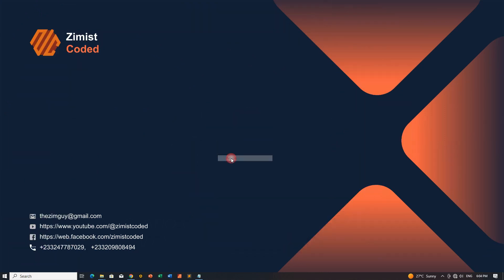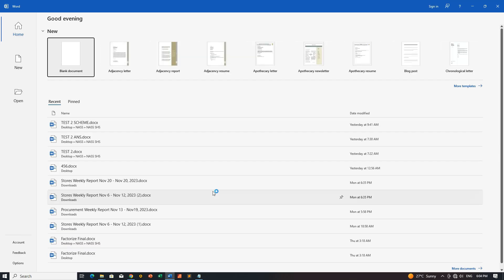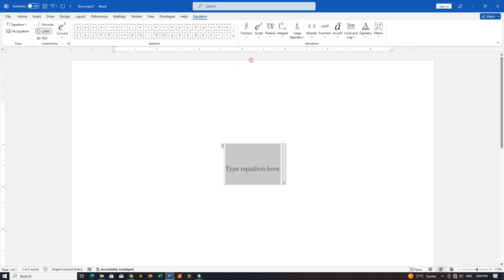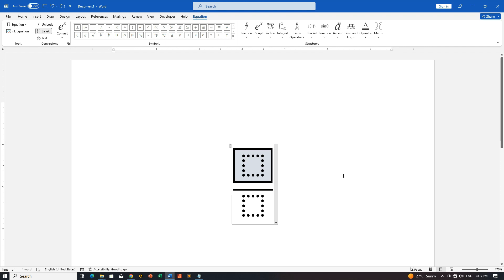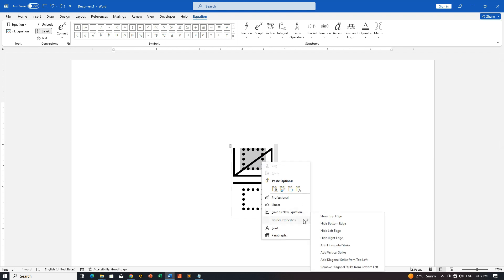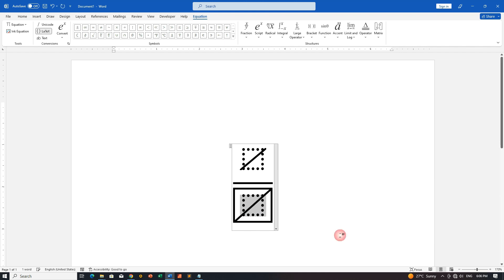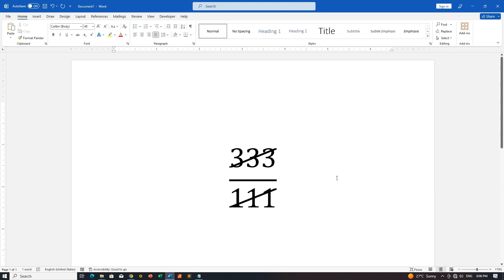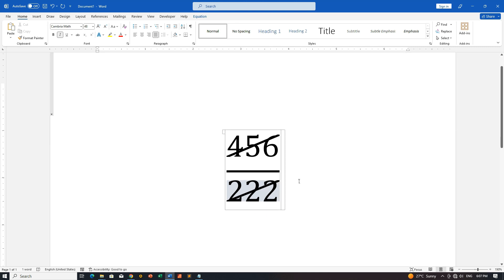How to Create a Cancelled Fraction in Microsoft Word Equation Editor | Zimist Coded Tutorial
Welcome back, tech enthusiasts! In today's Zimist Coded tutorial, we're delving into MS Word Equation Editor to create a sleek Cancelled Fraction. This trick is perfect for adding a professional touch to your documents. Let's dive in!

Timestamps:
0:00 - Intro
0:31 - Step 1: Open MS Word and Insert Equation
1:00 - Step 2: Select Stacked Fraction for Numerator
1:25 - Step 3: Customize Numerator with a Boxed Formula
1:43 - Step 4: Add Diagonal Strike from Bottom Left
2:02 - Step 5: Hide Edges for a Clean Look
2:30 - Step 6: Repeat for Denominator or Copy-Paste
3:03 - Step 7: Type in Your Text or Number
3:57 - Outro

🔧 Ready to enhance your document formatting skills? Watch and learn the art of creating a Cancelled Fraction in MS Word!

👍 If you found this tutorial helpful, don't forget to hit the like button, subscribe for more tech tutorials, and ring that notification bell to stay updated with the latest content from Zimist Coded.